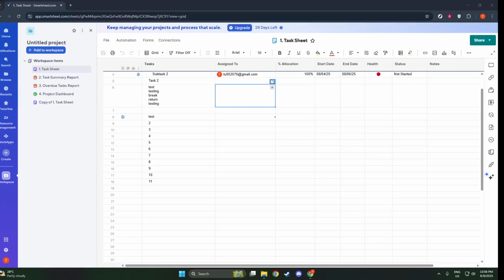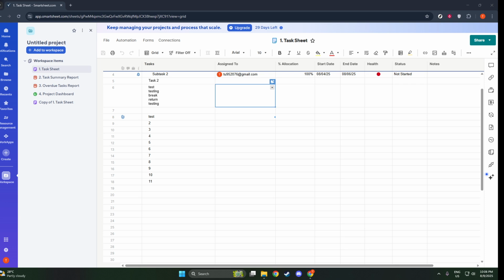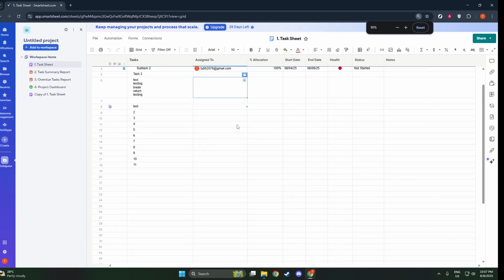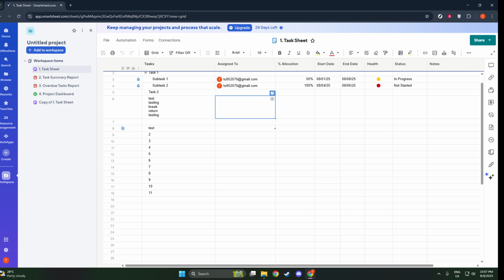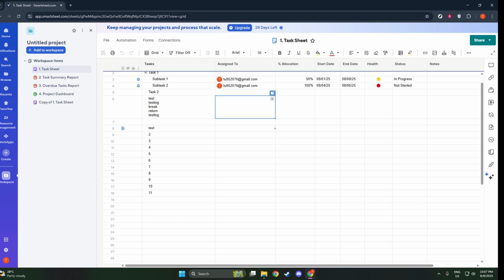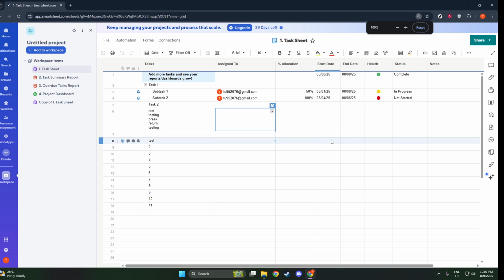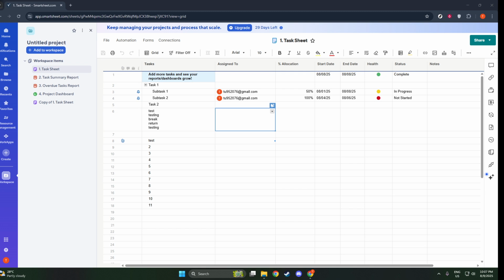How to Zoom Smartsheet [2026 Full Guide]